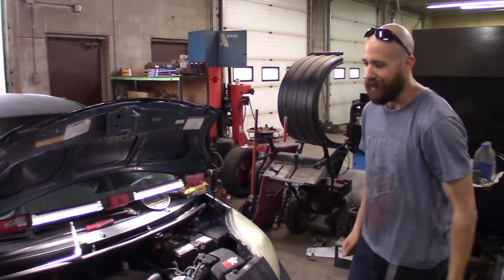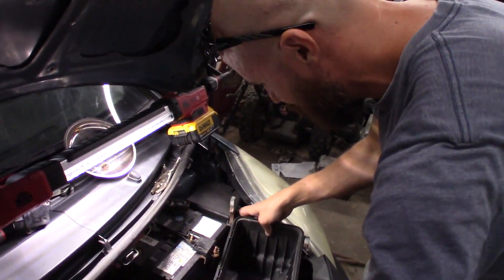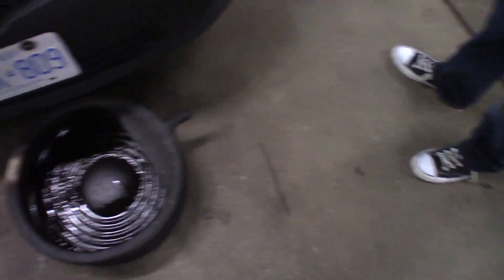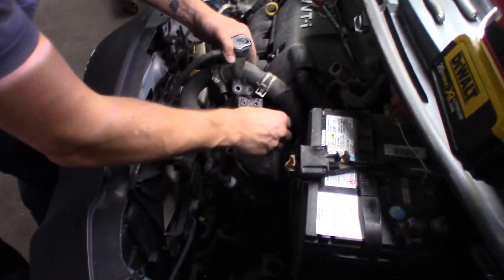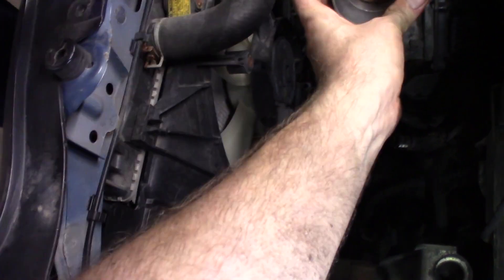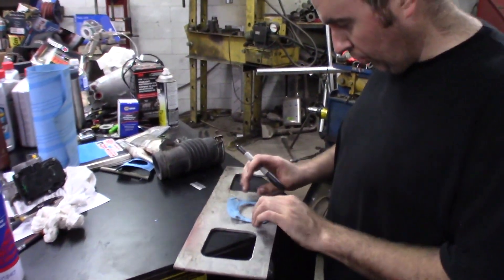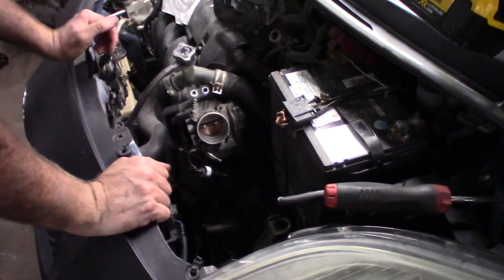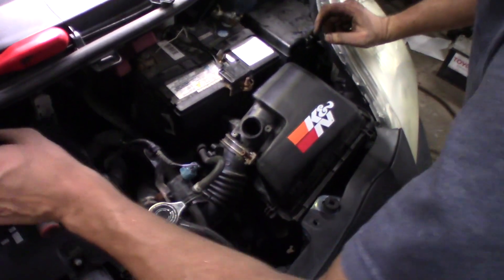1NZ FE 1.5L Throttle body upgrade!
Installing a Larger Throttle Body from a 2.4L on a Yaris with a 1.5L!